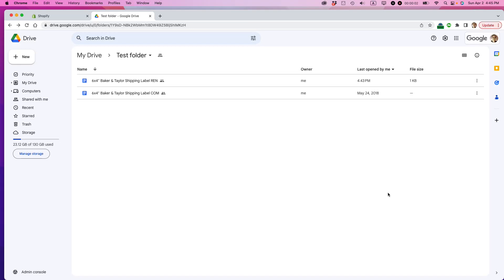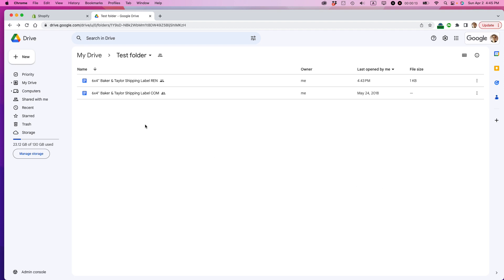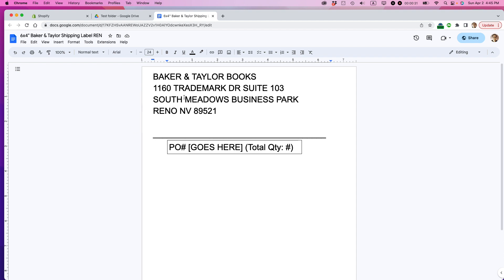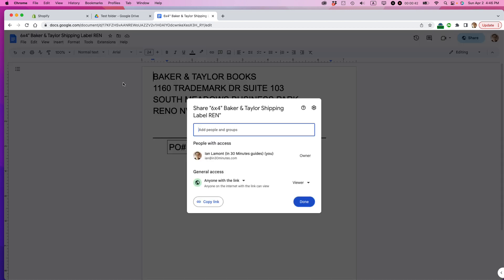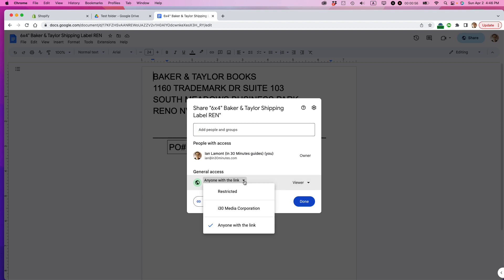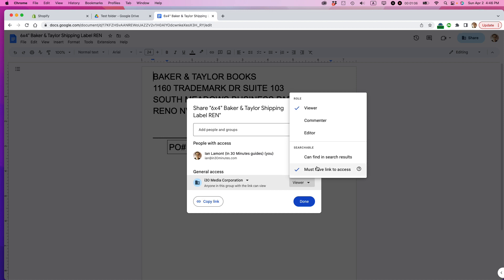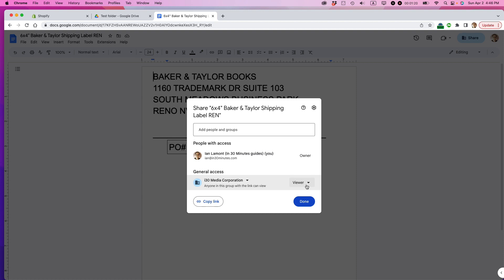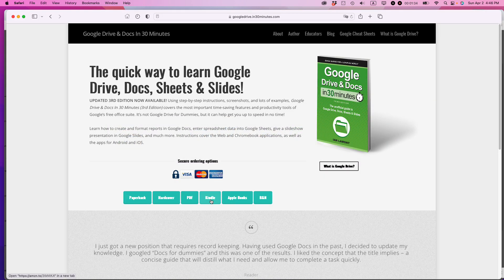Share a read-only version of Google Docs so no one else can edit it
Need to get some input on a Google Doc but don't want anyone to edit it? Use this feature in Google Docs. Narrator Ian Lamont is the founder of IN 30 MINUTES cheat sheets & guides.